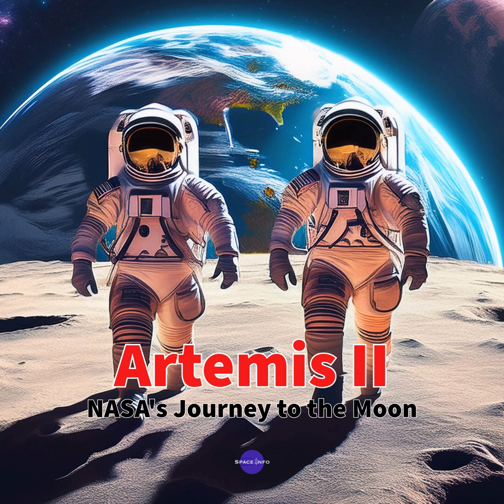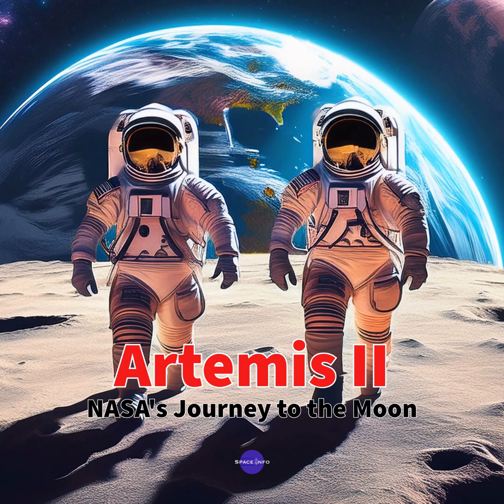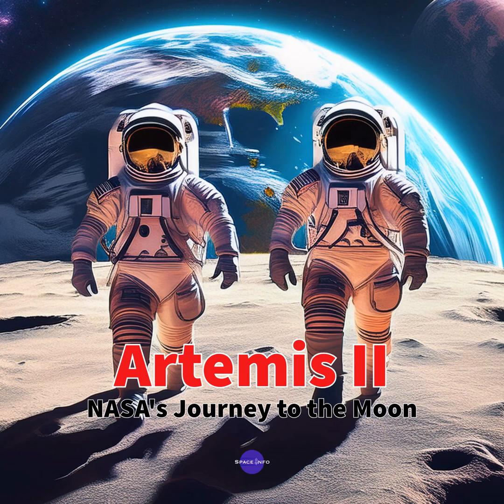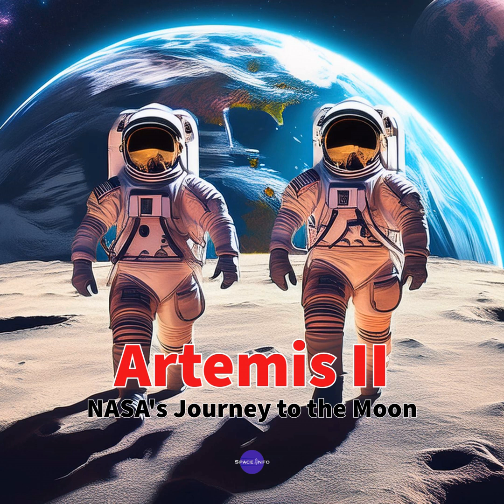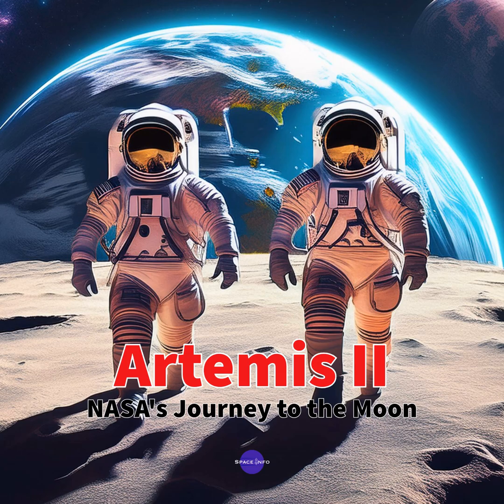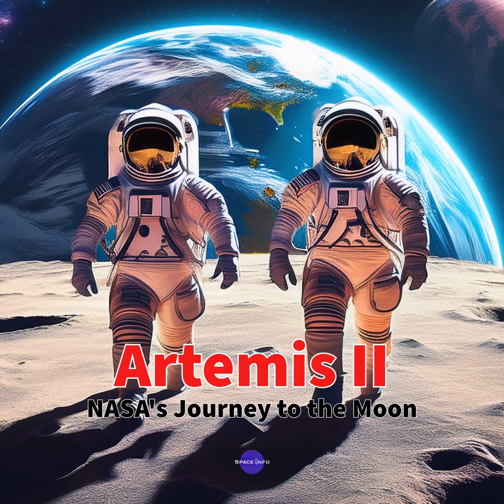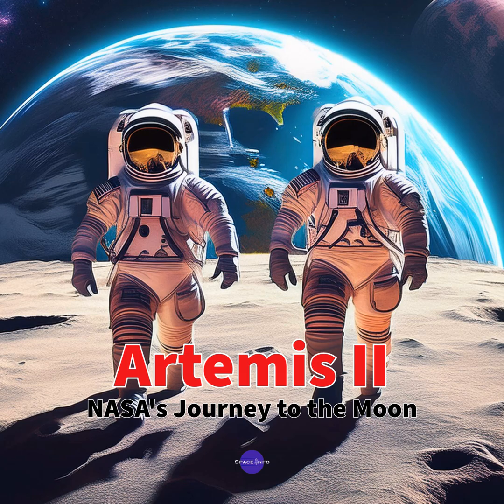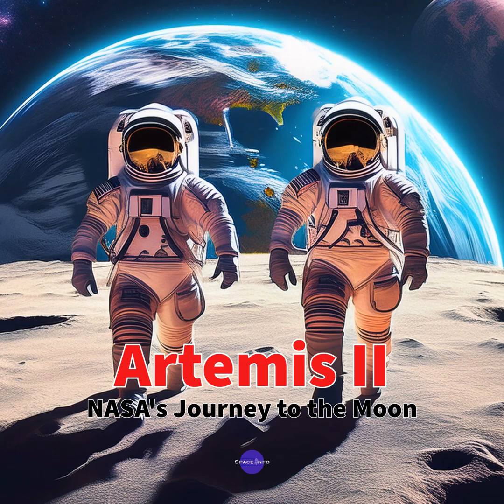Artemis II: NASA's Next Leap Toward the Moon and Beyond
NASA is charting a bold course for human space exploration with the upcoming Artemis II mission. This historic flight will be the first crewed test of the Artemis program, laying the groundwork for humanity’s return to the Moon and paving the way for future missions to Mars. The mission is set to validate the capabilities of the Orion spacecraft in deep space and ensure readiness for subsequent lunar surface expeditions.